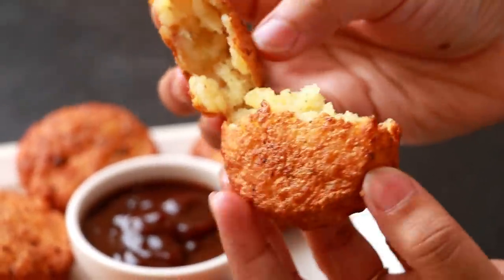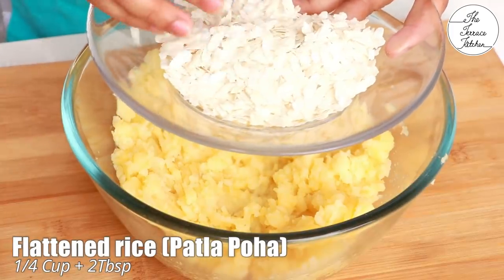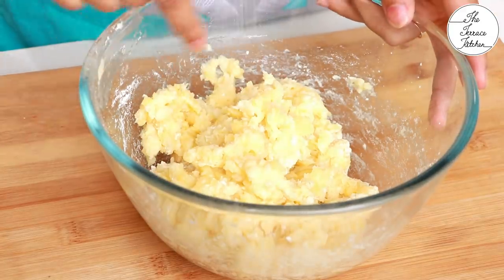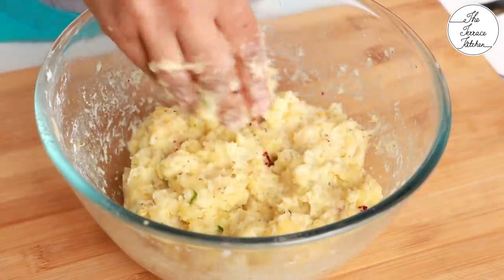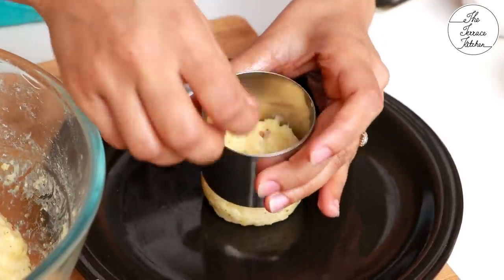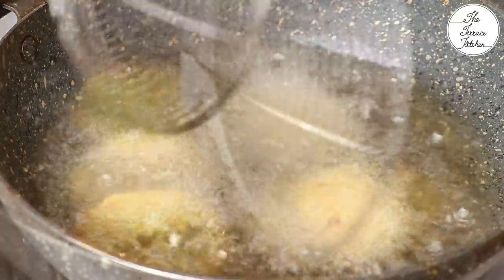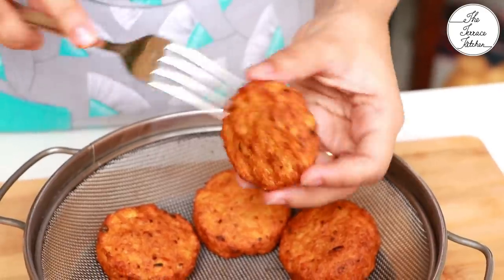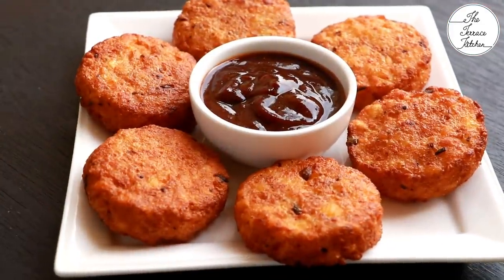Crispy Aloo Tikki Recipe | Easy Aloo Tikki Recipe ~ The Terrace Kitchen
👉 Buy products used in the video (or similar):

[INGREDIENTS]
4-5 Medium Potatoes
1/4Cup + 2 Tbsp Flattened Rice (Patla Poha)
2 Tbsp Cornstarch/Cornstarch
1 Tsp Mixed Italian Herbs
1/2 Tsp Chilli Flakes
2-3 Finely Chopped Green Chilli
2 Tsp Ginger Garlic Paste